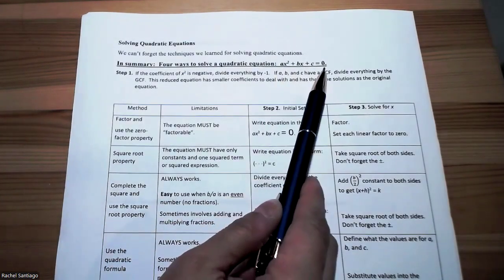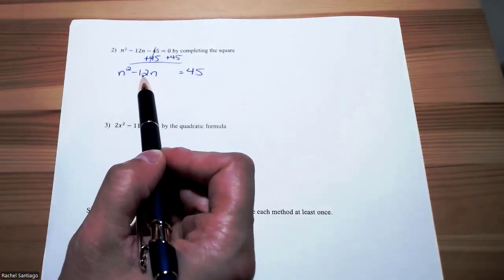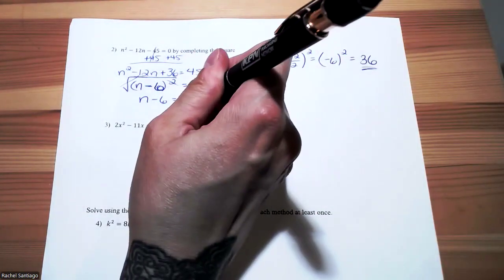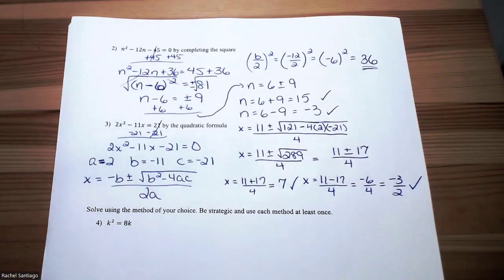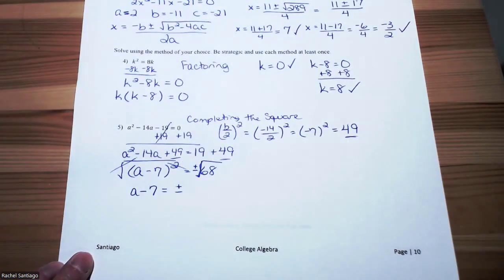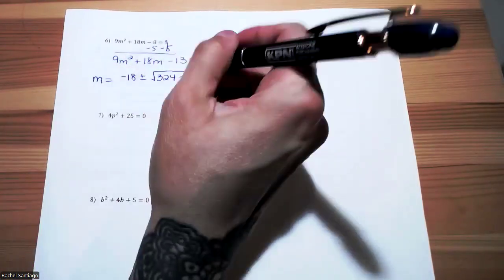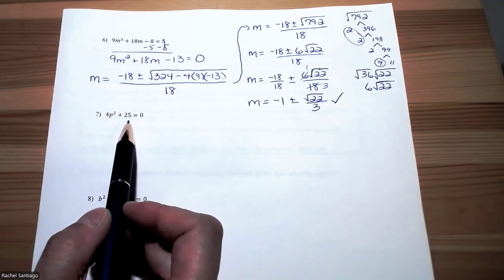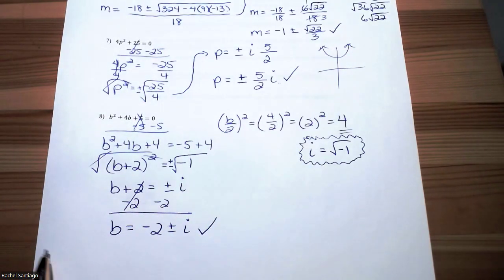Solving Quadratic Equations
We refresh our knowledge of solving quadratic equations by factoring, using the square root property, by completing the square, and by using the quadratic formula.